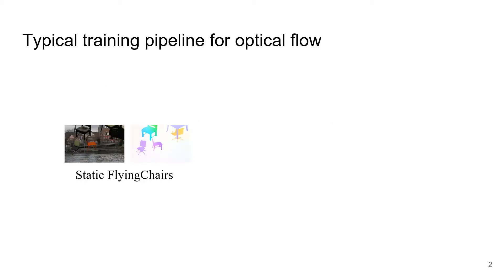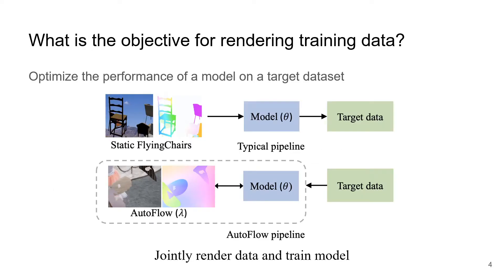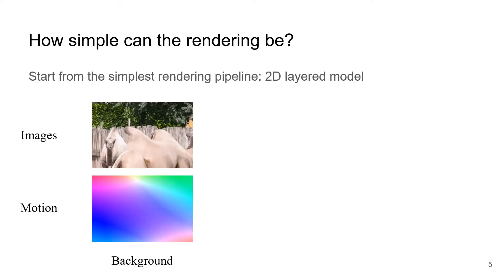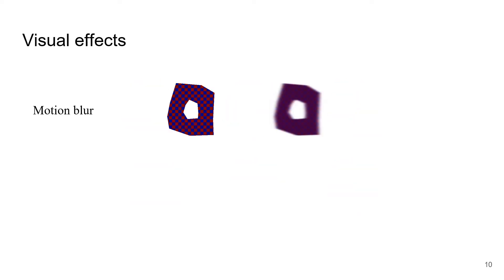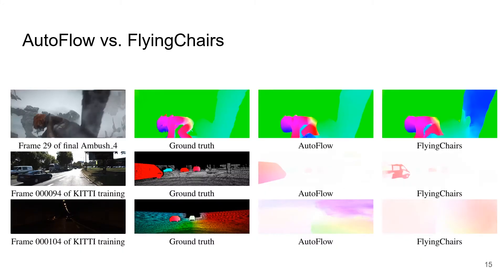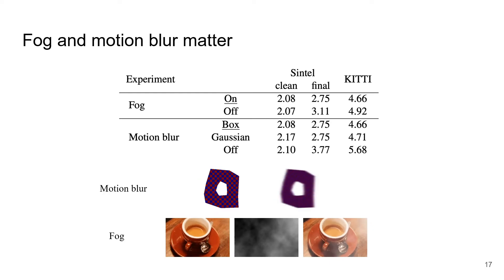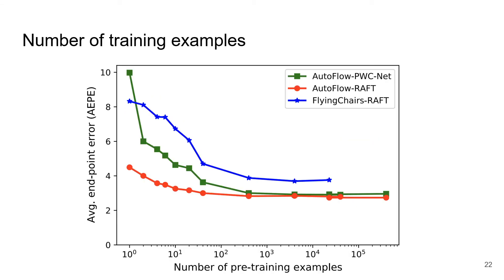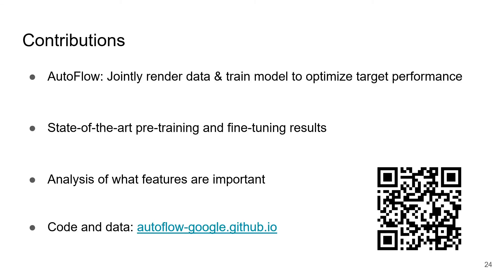AutoFlow: Learning a Better Training Set for Optical Flow